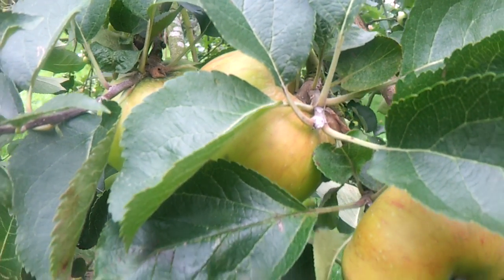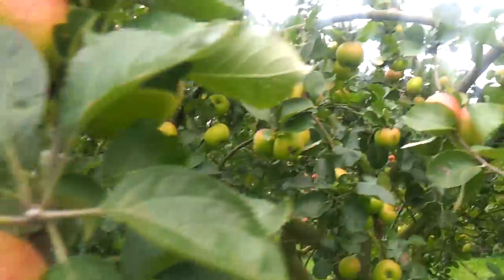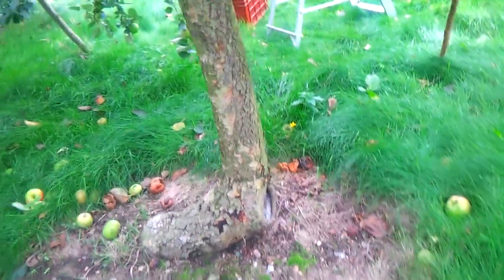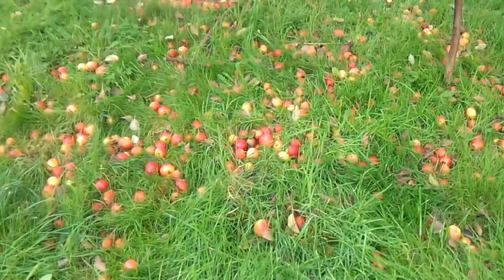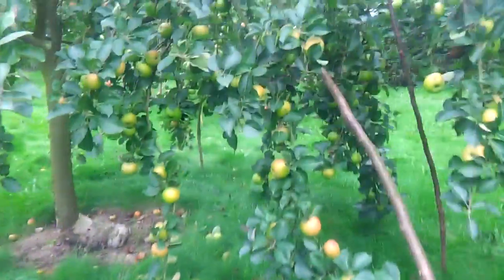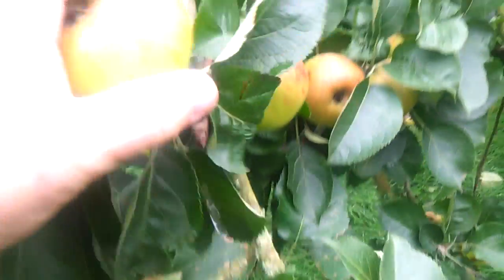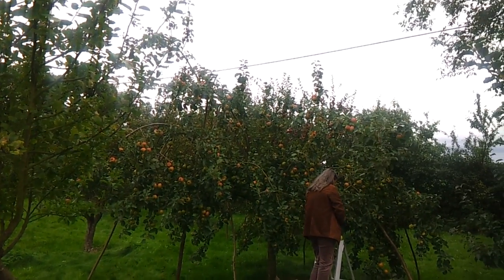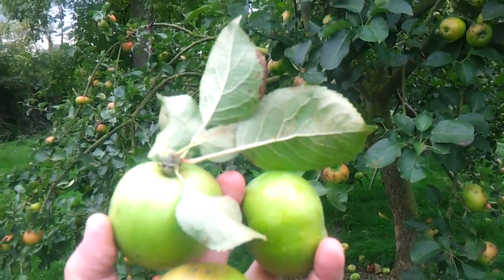Apple variety Bramley Seedling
This is a video I took  in the autumn and didn't put up until now. The Bramley Seedling is Britain's most widely planted apple, and by far the number 1 apple in Ireland. It was raised in a cottage garden in Church Street, Southwell in Nottinghamshire some time between 1809 and 1813 from a seed of unknown origin by 'a young lady gardener' Mary Ann Brailsford. The cottage was bought by Matthew Bramley in 1848, the apople was named and exhibited in 1876. The original tree is said to be still standing.

Bramley is a sour cooking apple although some people like to eat it raw in late winter when it has turned yellow and sweetened to some extent. It is great baked (core out the centre and stuff with brown sugar, sultanas and a dash of sweet sherry). It is a very large, spreading and sturdy tree.

2 tips. DO NOT plant a Bramley in too small a space, and don't prune the tips as it mainly bears on the tips. But if you have enough room, this is a deservedly popular apple tree for all processing and cooking purposes. Don't make cider with more than 20% of Bramley, it will be too sharp and lack body, but its a good addition to any juice to be consumes without fermentation. We used to grow a lot more Bramley, now we have just two trees. We could not sell them well for the best of reasons, nearly everyone has a tree of their own or nearby! A great apple for sharing with neighbours, as one tree will produce far too much fruit for an ordinary family most years. A heritage fruit in every way, except that it is not threatened with extinction like so many. Just don't plant one in too small a space.